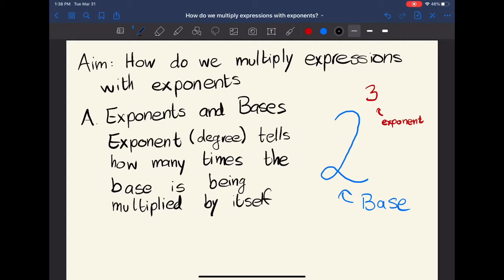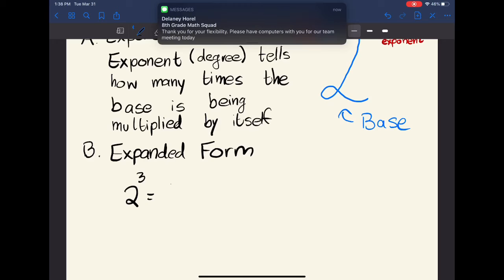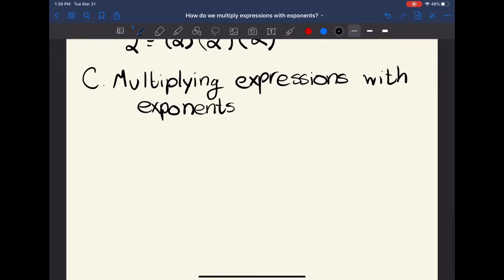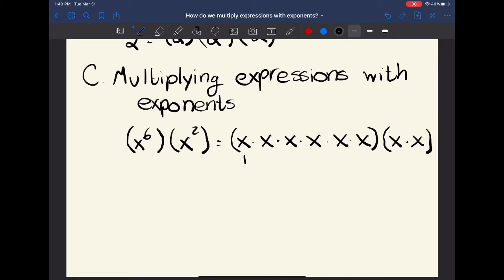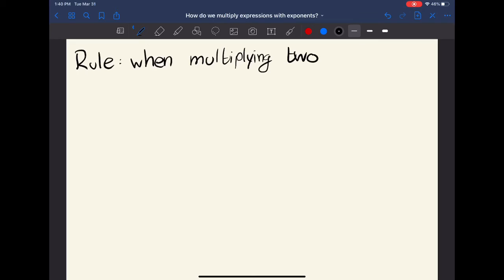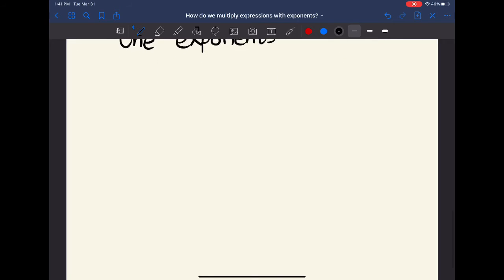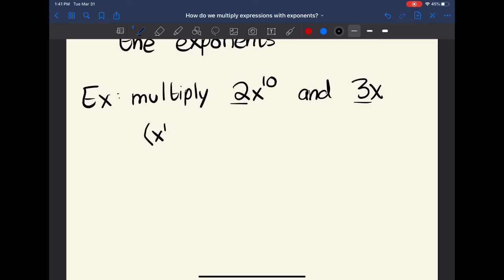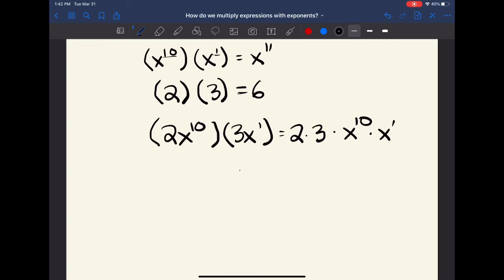How do we multiply expressions with exponents